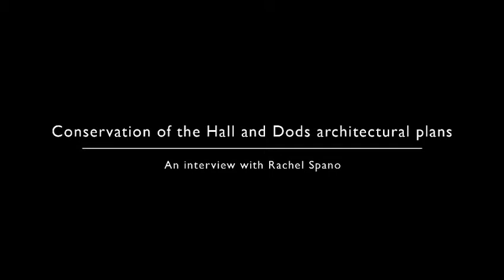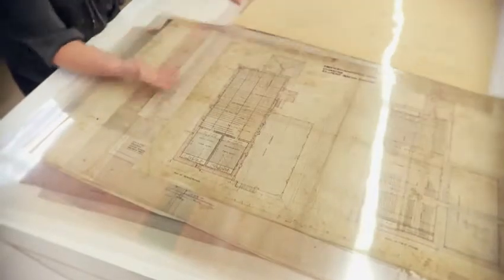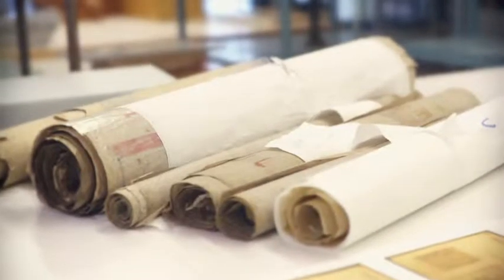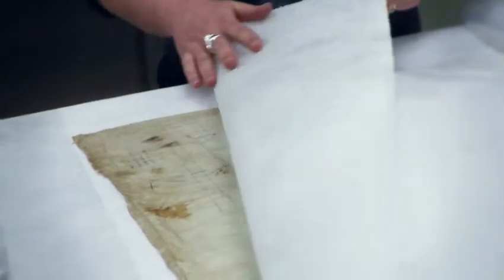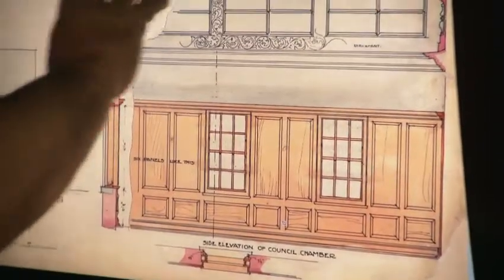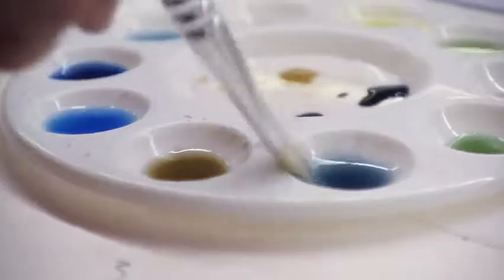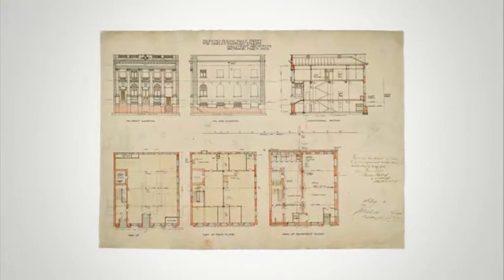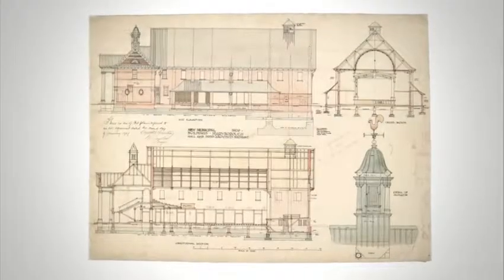Conservation of the Hall and Dods architectural plans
Exhibitions Conservator Rachel Spano talks about the conservation work and stages involved in treating plans and drawings by the influential Queensland architectural firm Hall and Dods. A selection of these plans and drawings, from the State Library of Queensland's collection, feature in the exhibition "Art in Architecture: The work of Robin Dods."

View the digitised Hall and Dods collection including architectural plans and images of buildings they designed at SLQ